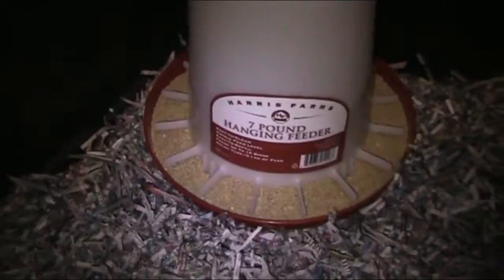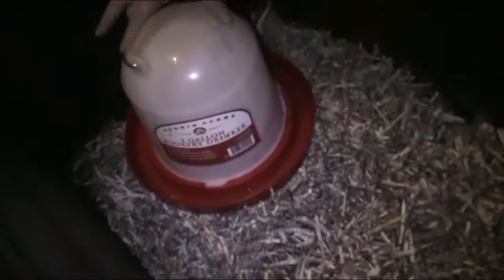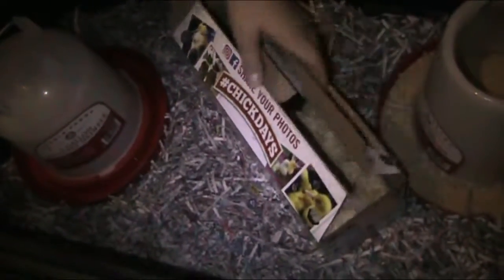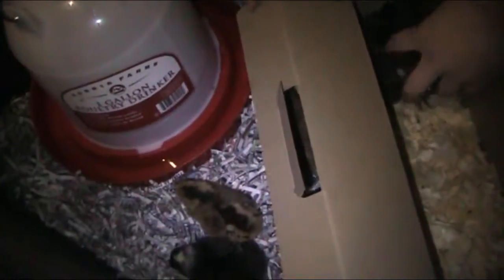Farm Life - New Babies are Home - Cute Baby Chicks Cheap Heat Box - Farm Life Hack